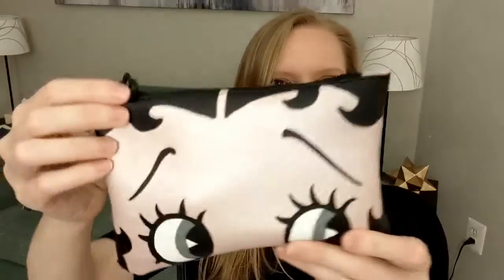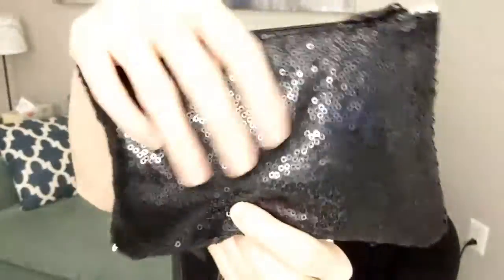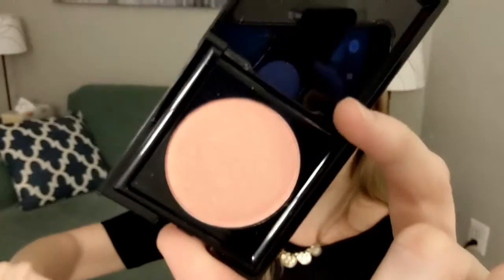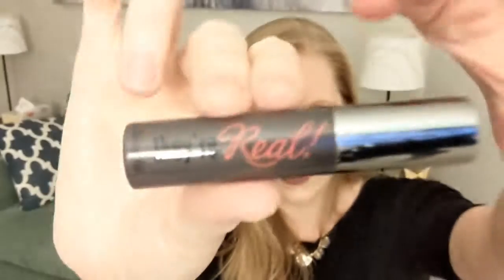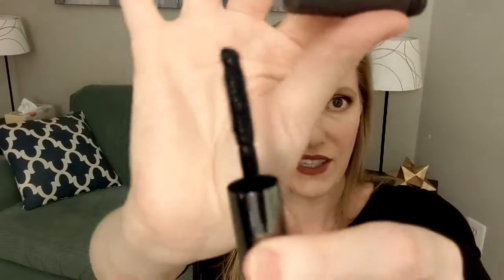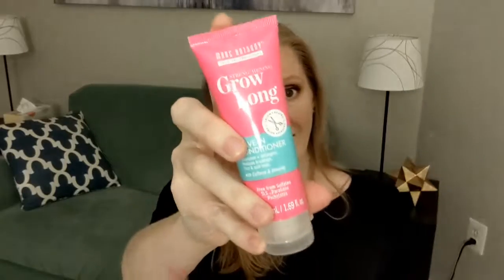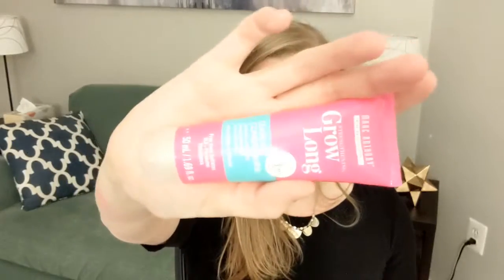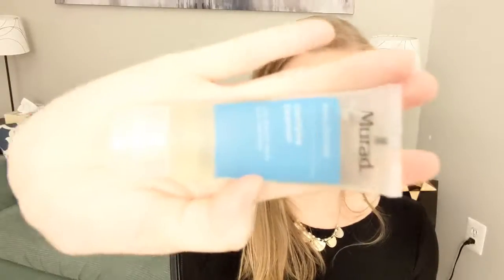Ipsy unboxing October: BETTY BOOP